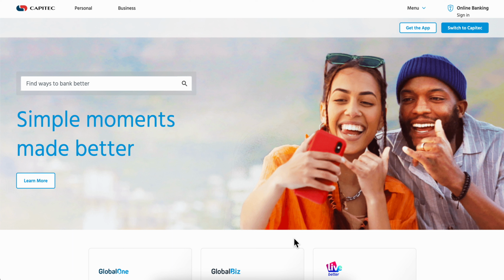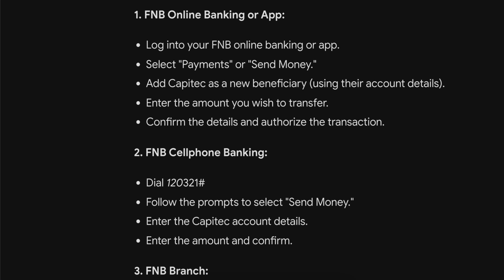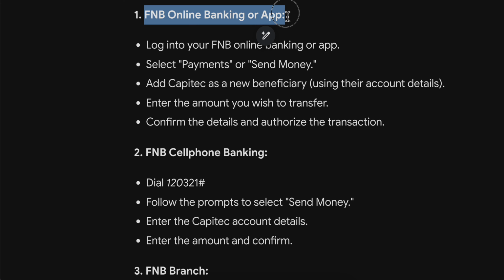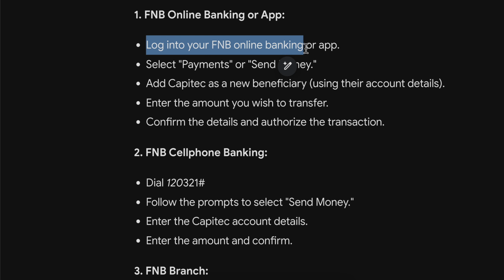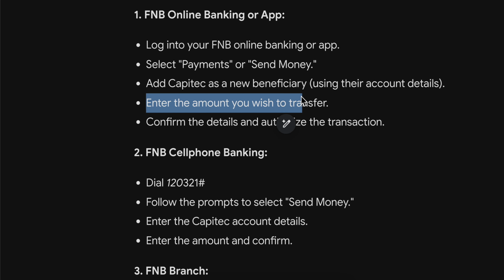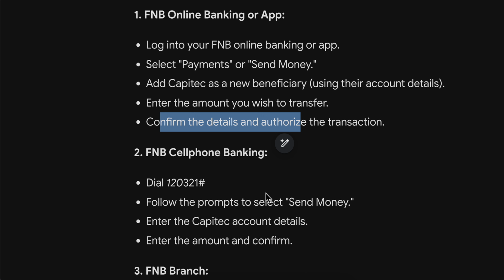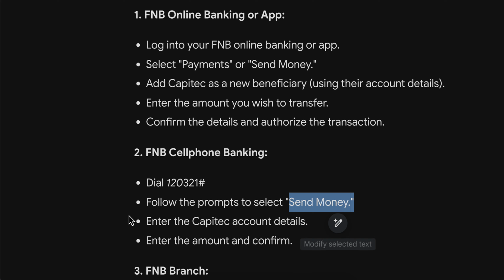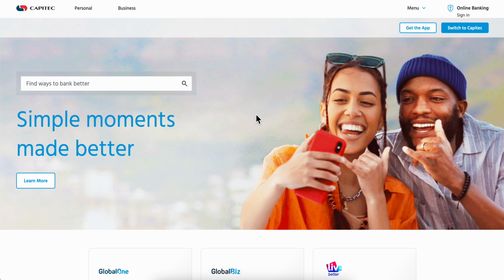HOW TO TRANSFER MONEY FROM FNB TO CAPITEC (2026)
HOW TO TRANSFER MONEY FROM FNB TO CAPITEC

In this video we show you HOW TO TRANSFER MONEY FROM FNB TO CAPITEC. If you want to know HOW TO TRANSFER MONEY FROM FNB TO CAPITEC then this is the perfect tutorial for you.